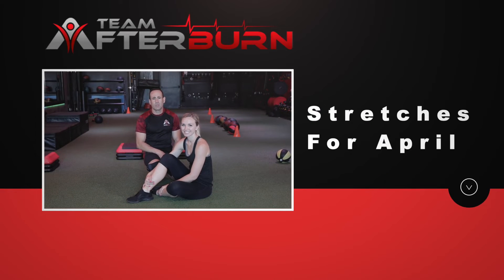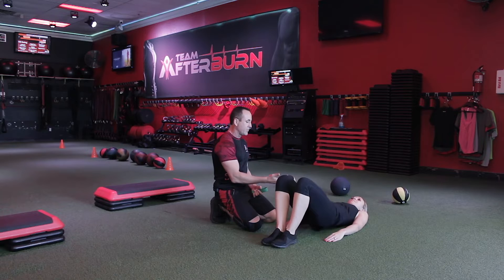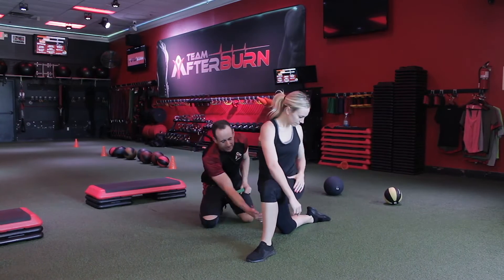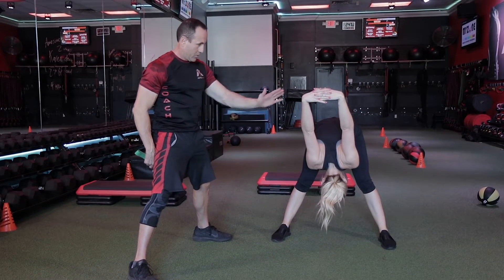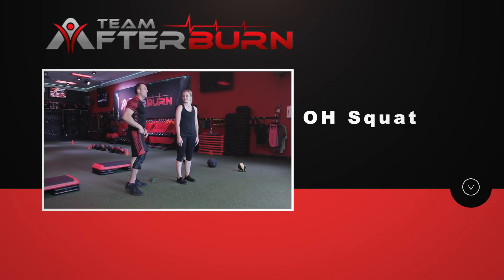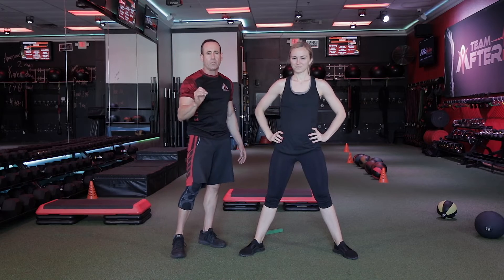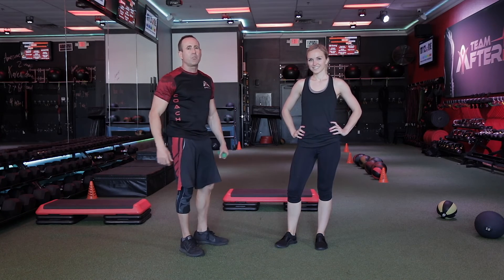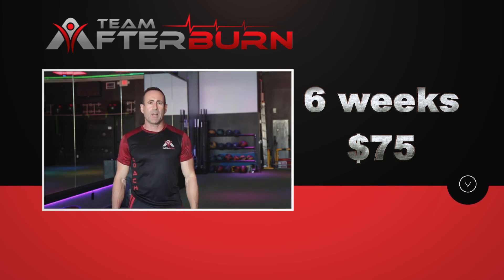Team Afterburn stretches for April 2019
Team Afterburn’s founder Phil Clar, demonstrates a typical warm up segment performed before each class.  Watch and learn some great stretches and warm ups you can do before your next workout.